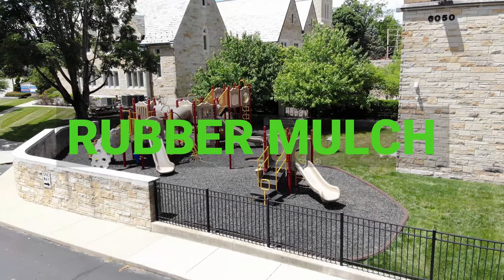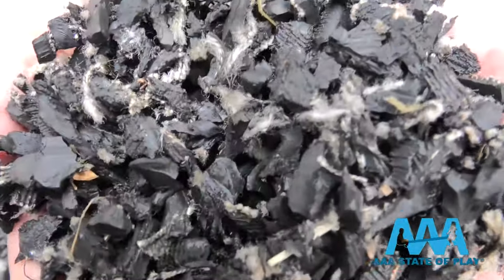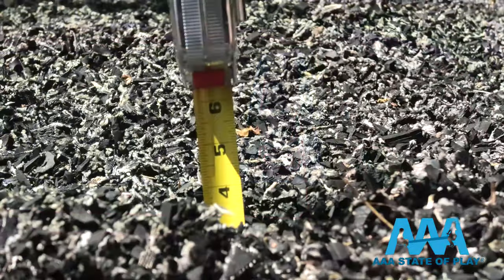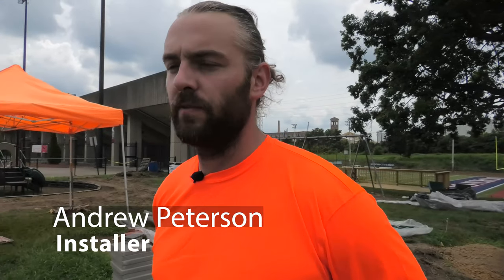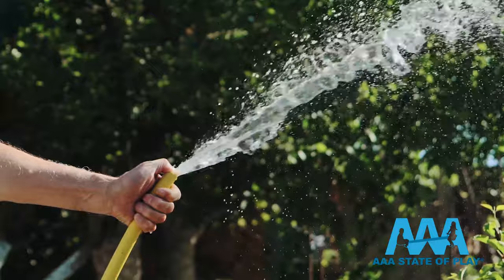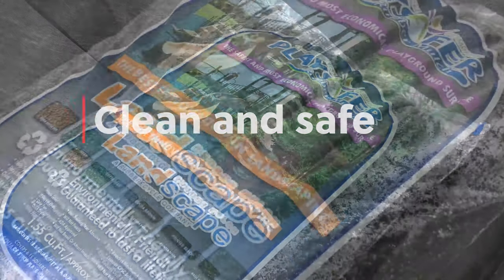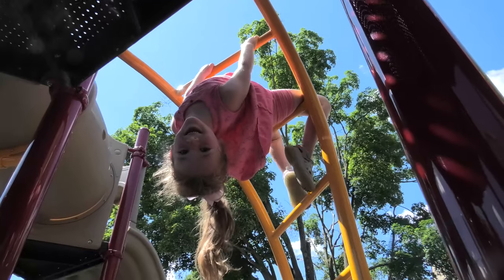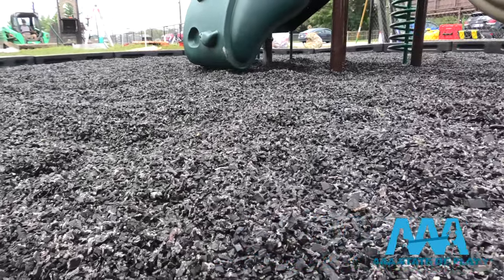Benefits of Rubber Mulch for Playground Safety Surfacing